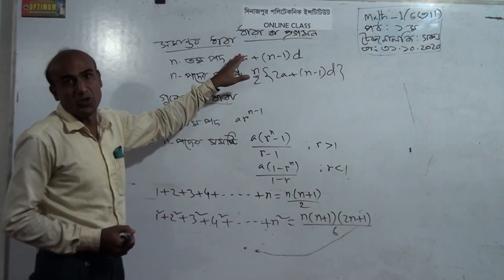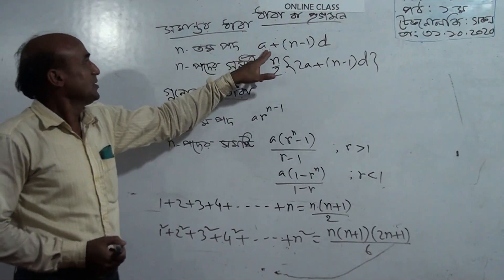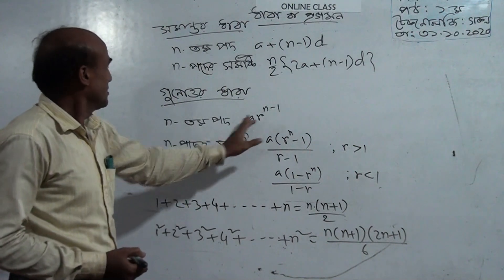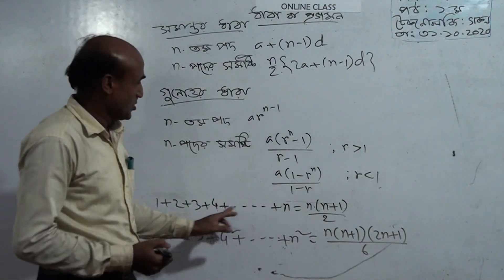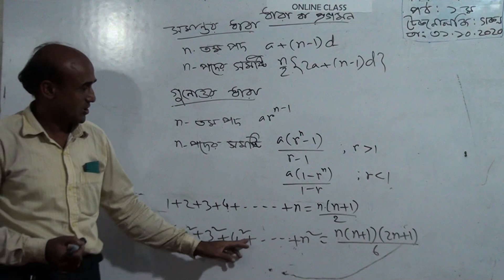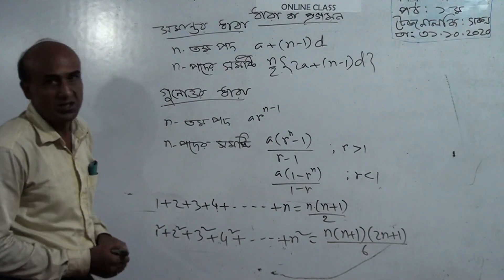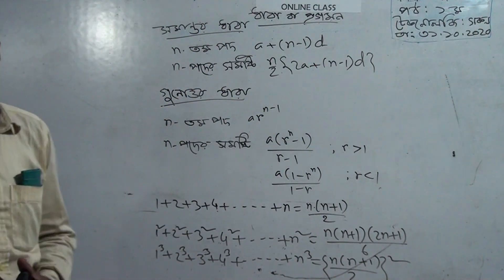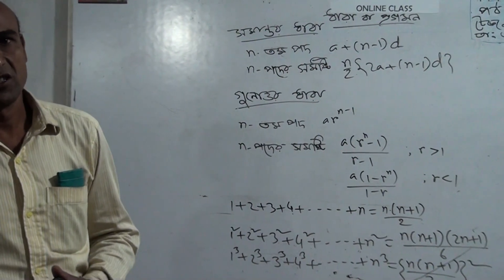1st semester; code 65911; Math- 1 ; class 2 ; All Technology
1st semester; code 65911; Math- 1 ; class 2 ; All Technology